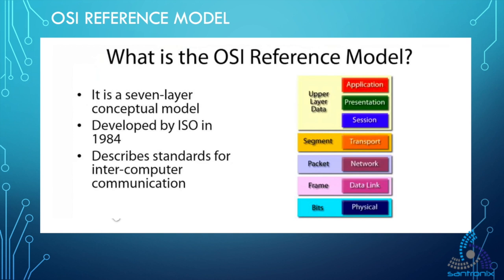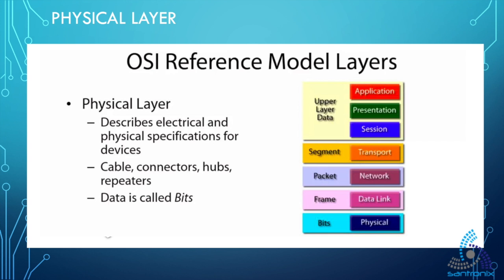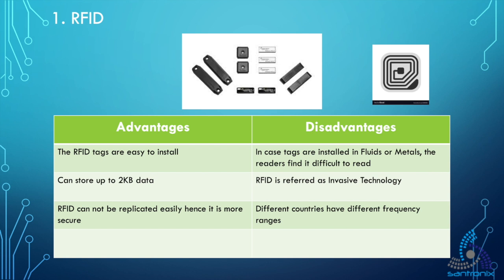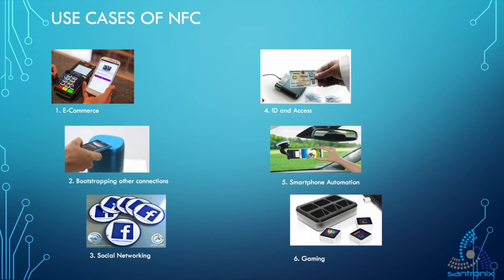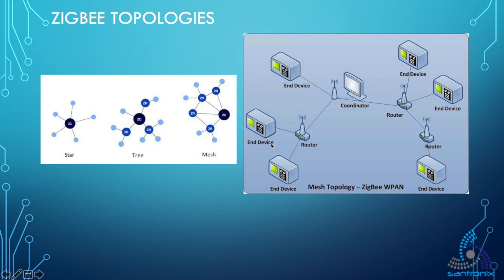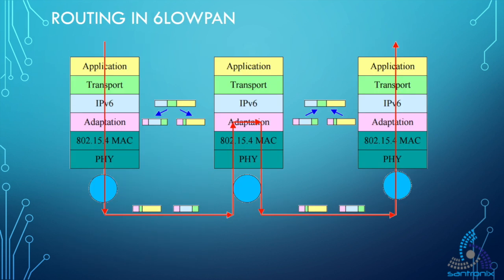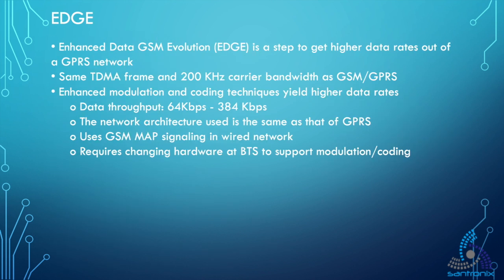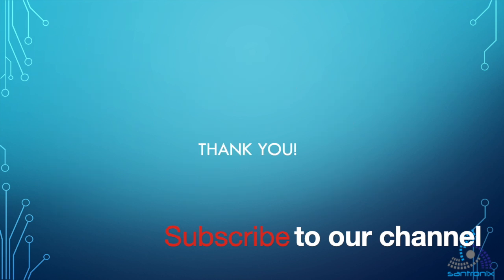Learn IoT - Part 7 : How to chose right Communication Channel & Protocol for your IoT application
Hello friends,

It is extremely important to select the right communication channel and protocol for your IoT application. Selecting traditional protocols or channels would not only be worthless but also could be dangerous as it may make your application fail. Based on the purpose, specification and use cases of your IoT system, you need to select the right communication protocol and channel.
This episode focuses on carefully selecting these for successful IoT project.
In this episode we explain you communication channels used in IoT. First we learn the OSI reference model which defines inter-computer communication. Then we explain different communication protocols used in IoT in most day to day examples such as RFID (Radio Frequency Identification, NFC (Near Field Communication), Bluetooth, BLE (Bluetooth Low Energy), ZigBee, Z-Wave, 6LoWPAN, Google Thread,etc. along with their pros and cons and use cases.
Then we explain about the various communication channels that are prevalent including Cellular (2G,3G,4G), WiFi, SigFox and LoRA. We explain their architecture, and specification and how they can be used in communication of various IoT Devices.
With this tutorial you would be able to select the right communication channel and protocol for your IoT application.